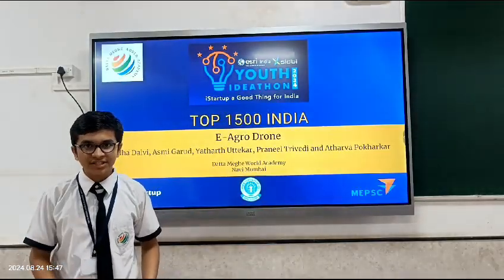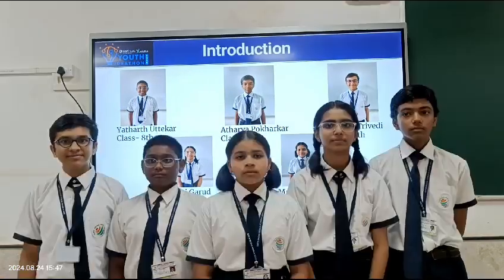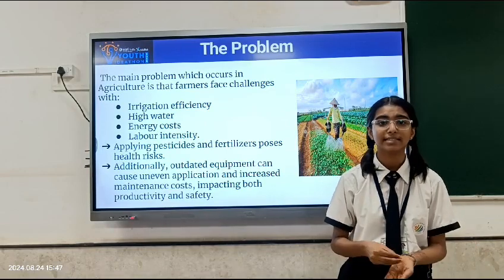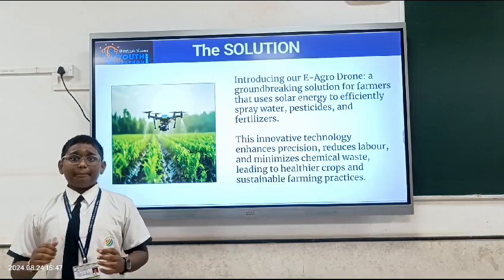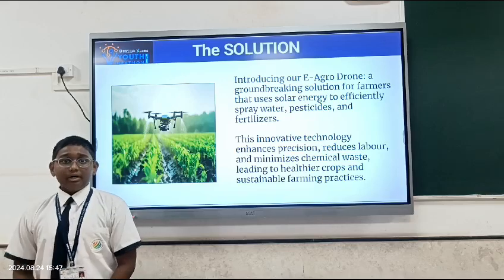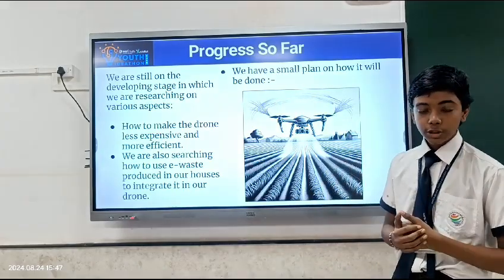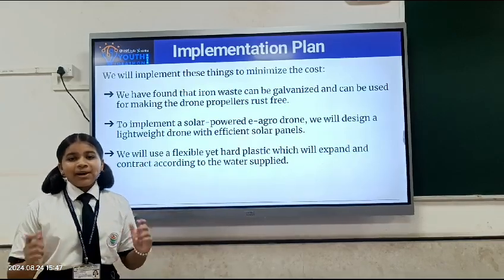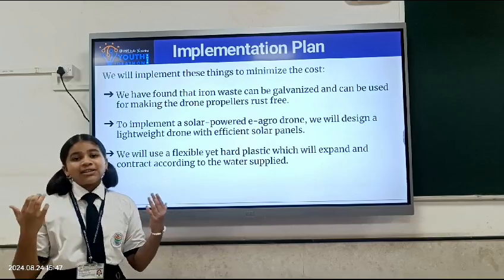Youth Ideathon 2024 | TOP 1500 | UID-2F29994 | Team-E-Agro Drone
YI 2024 | Mugdha Dalvi, Asmi Garud, Praneel Trivedi, Atharva Pokharkar and Yatharth Uttekar | Grade 4th-8th | Datta Meghe World Academy | E-Agro Drone